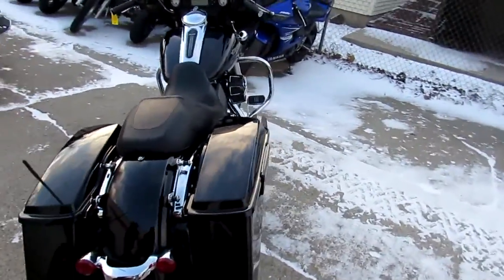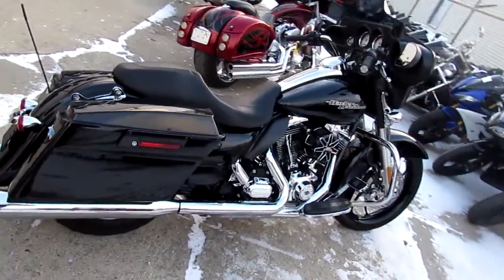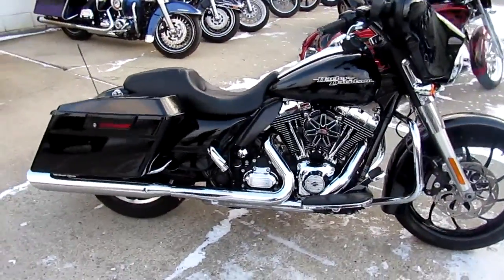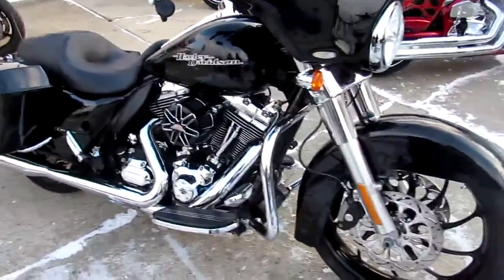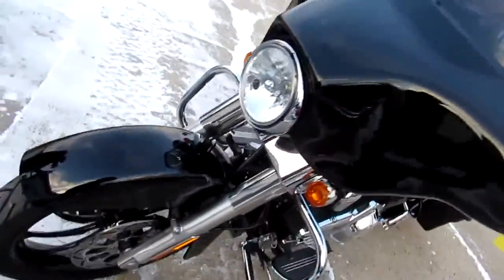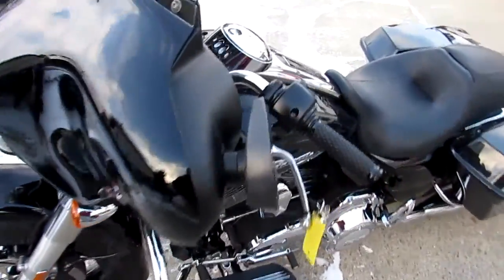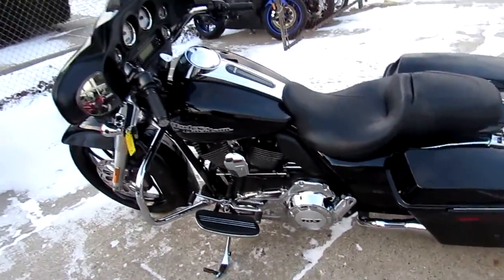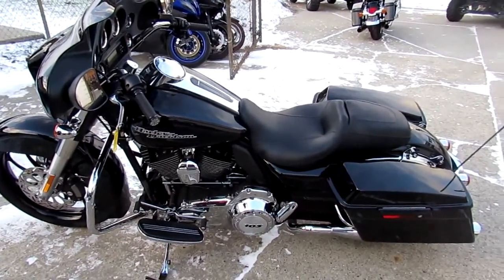2012 Harley Davidson Street Glide FLHX For Sale $14,900 U3276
2012 Harley Davidson Street Glide FLHX For Sale $14,900